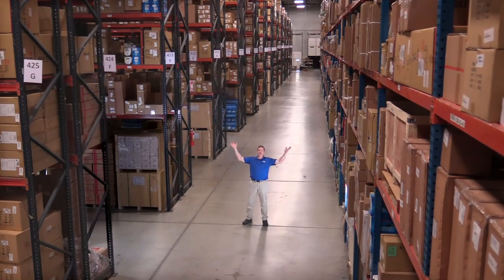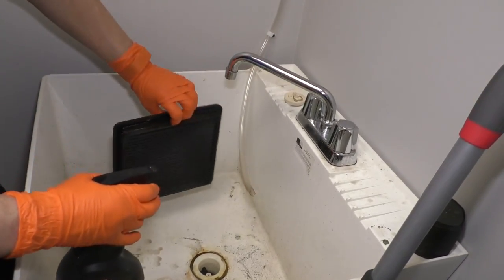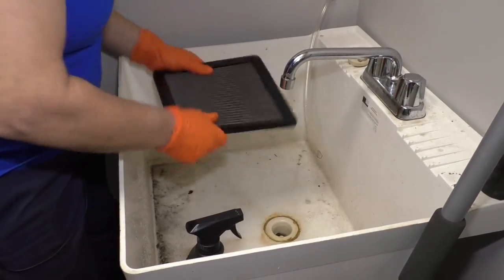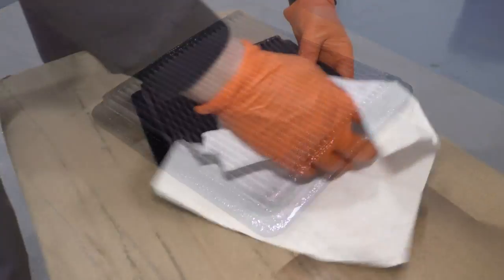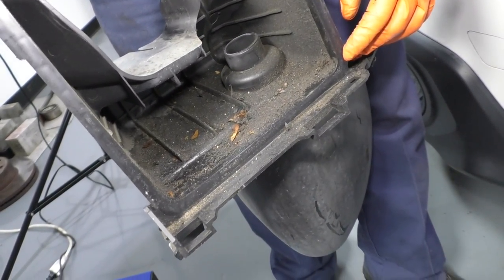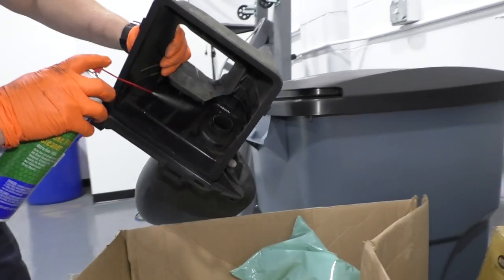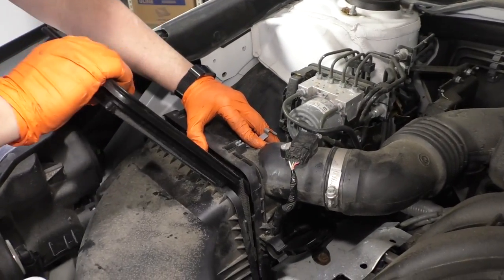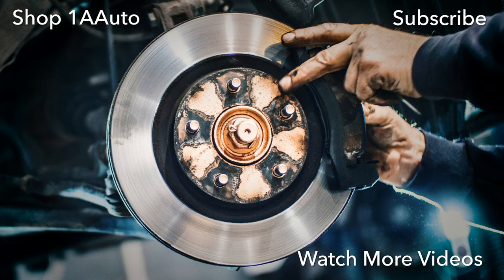How to Clean K&N Filter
1A Auto shows you how to repair, install, fix, change or replace a dirty, dusty or clogged cabin air filter. This video is applicable to the 15, 16, 17, 18, 19 Subaru Outback